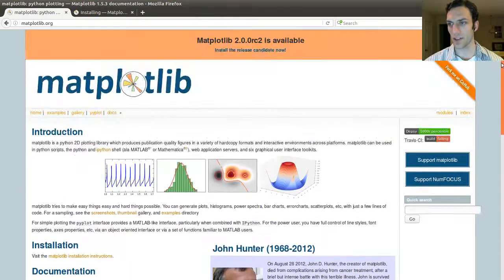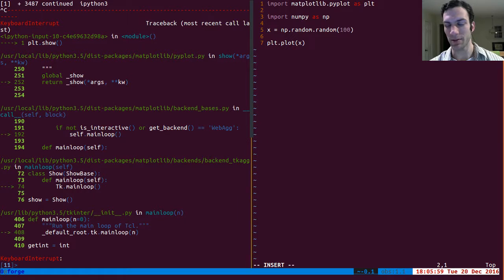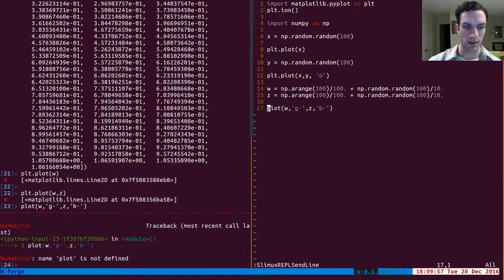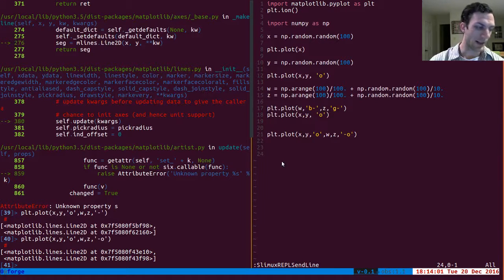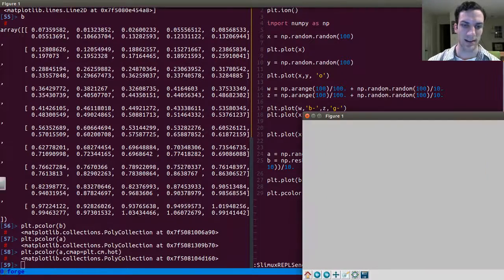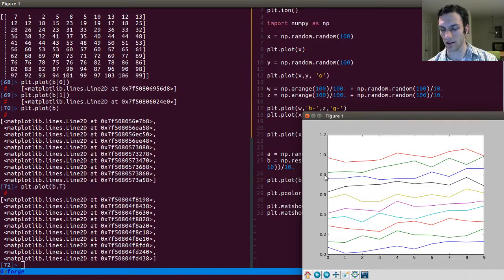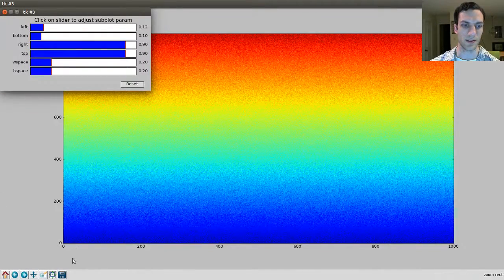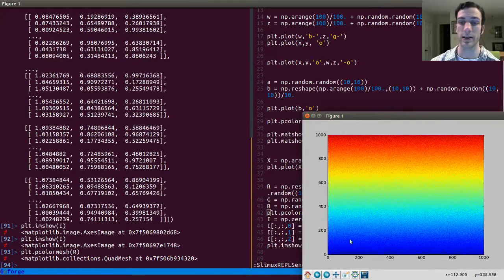Bare Minimum: Matplotlib for data visualization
When physical distance equals logical distance, insight happens.  This is the first in a "Bare Minimum" series where I'll explain and demonstrate some minimal useful tool or method.  Today's tool is matplotlib, a wonderful tool for plotting things in Python.  But you only really need to know scatter plots and heat maps to solve most problems.